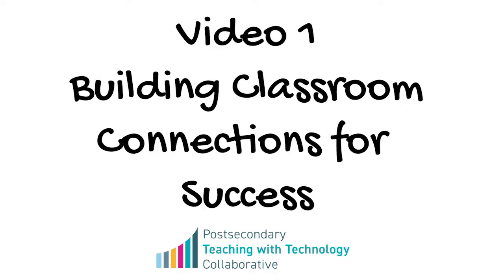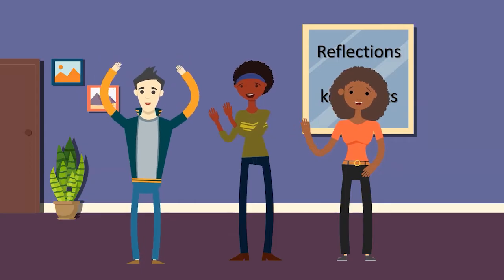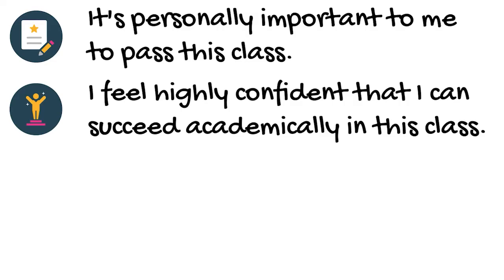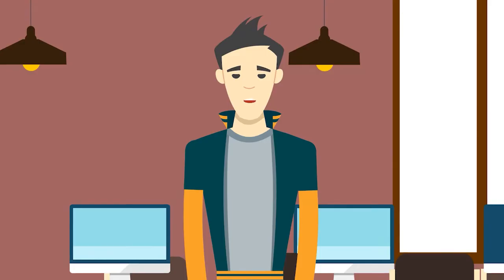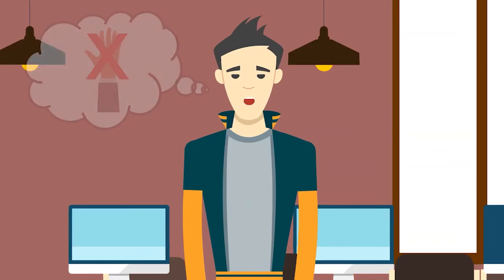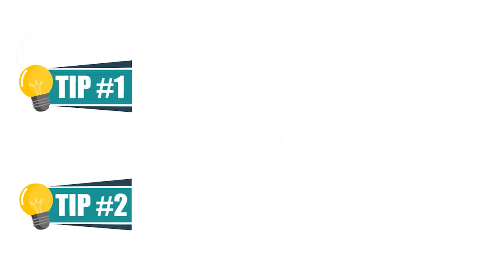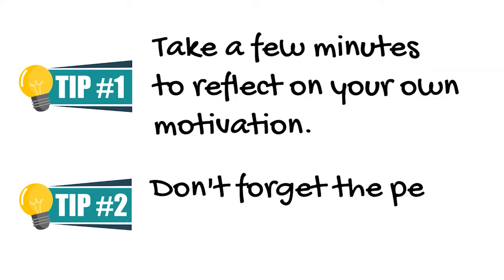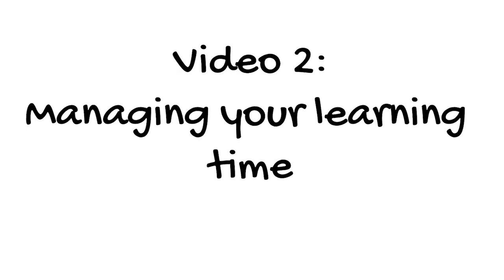The Collaborative Video 1: Building Classroom Connections for Success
The Postsecondary Teaching with Technology Collaborative (the Collaborative) is a research and capacity-building center that aims to study and improve how faculty lead and manage online courses to support student success.

The research reported by the collaborative is supported by the Institute of Education Sciences, U.S. Department of Education, through Grant R305C210003 to SRI International. The opinions expressed are those of the authors and do not represent views of the Institute or the U.S. Department of Education.